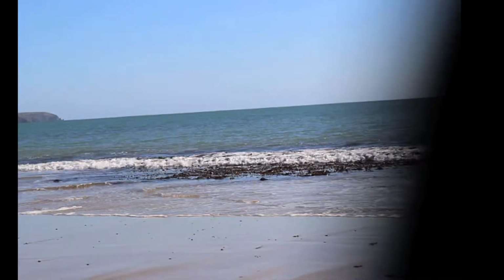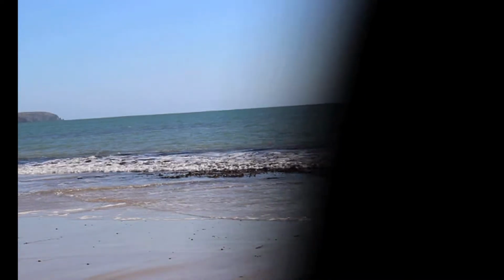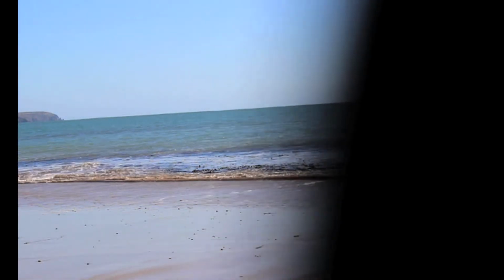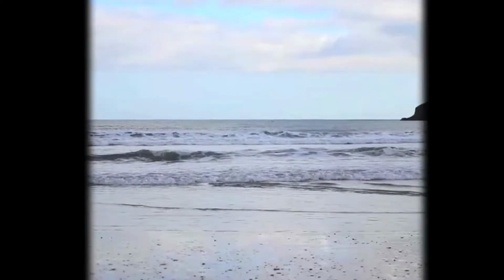OTHER SLIPPAGES: a short presentation on erosion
This 30 minute presentation was first created and presented by Irish visual artist, Sarah Lincoln, in 2015.  The work incorporates two screens of projected digital stills and moving image, along with an audio track.
The piece describes materials, phenomena and oddities encountered along a stretch of coast in southern Ireland.  It has been presented at Temple Bar Gallery and Studios, Dublin, at the National Sculpture Factory, Cork and at the ICA Hall, Ardmore, Co. Waterford